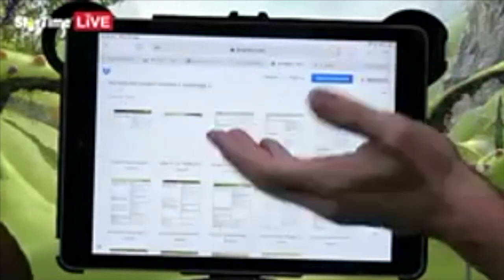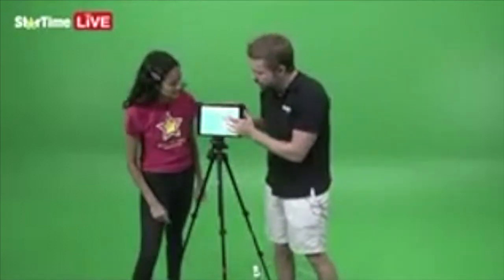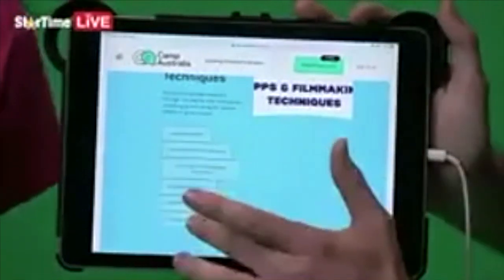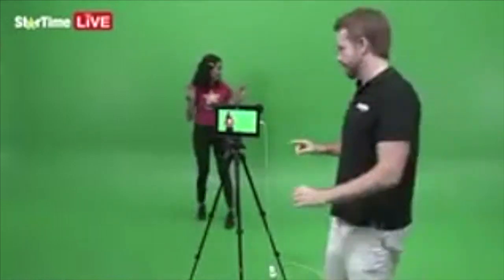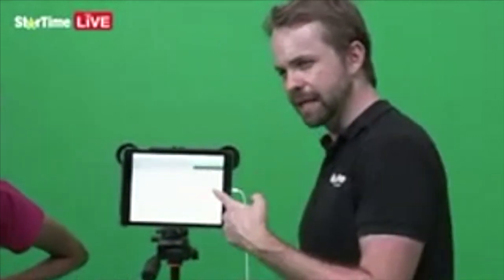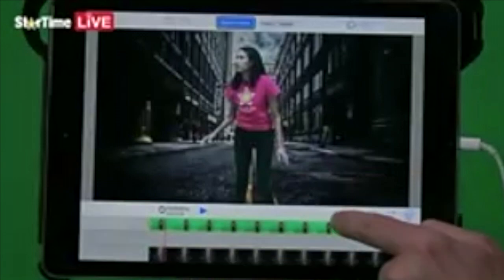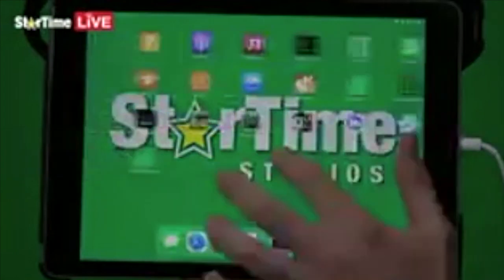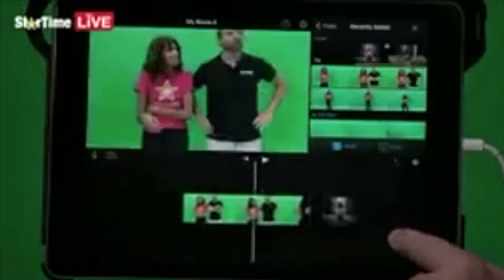The Rocketeers Film Festival Online Zoom Session #1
The recording of our first zoom session is live! Taking you through how the Film Festival works and how you can get involved!

*There were some technical difficulties when we tried to export the video from Zoom, so we sincerely apologise for the quality!